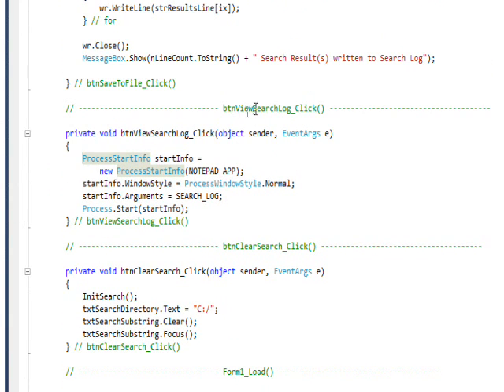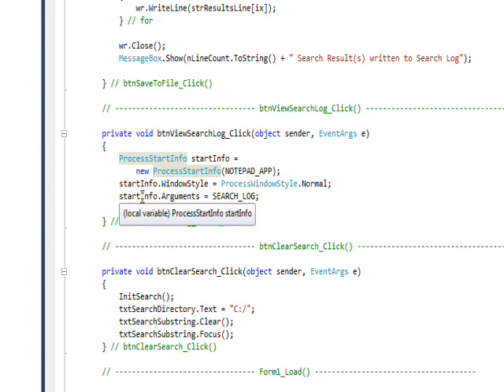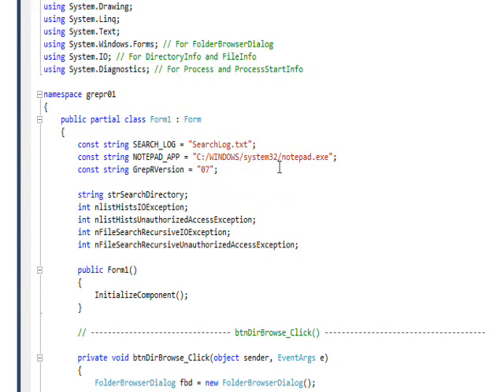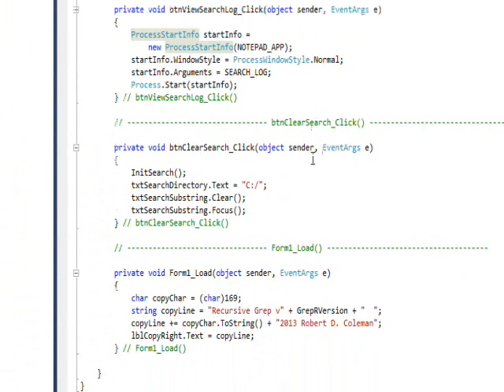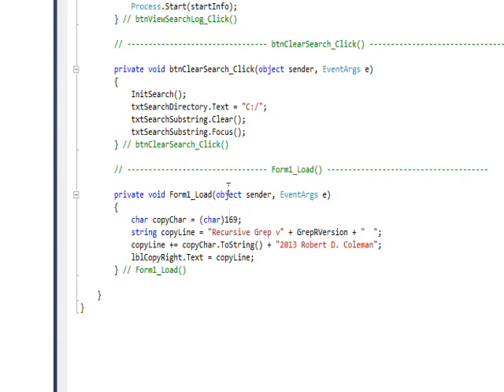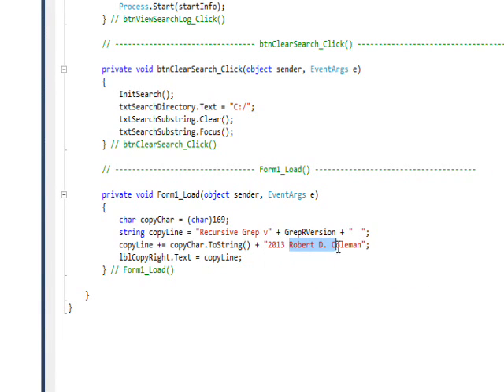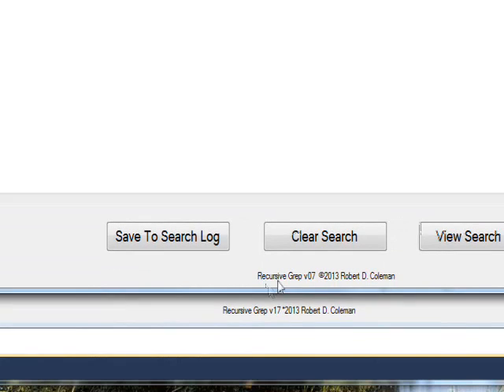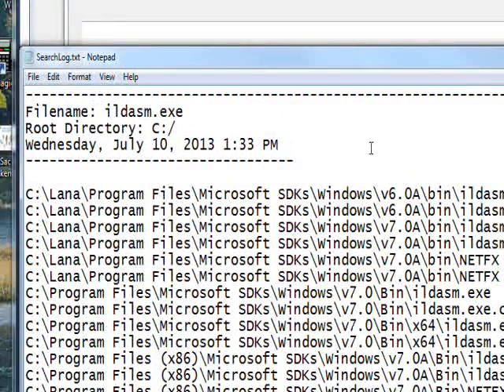C# Edge 219 RG3 Rgrep ProcessStartInfo and Notepad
has all my video tutorials usually with source code in an organized cyber-library. In this video we learn how to put copywrite and version labels on important programs. We also use ProcessInfo and Process classes to bring up the search log in Notepad thereby looking at the result of previous searches and avoiding running a new search.